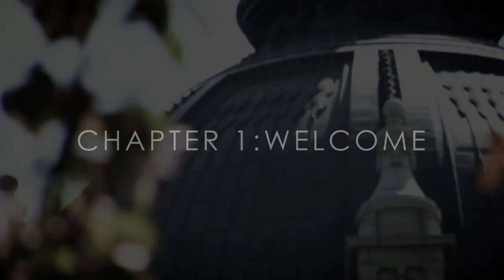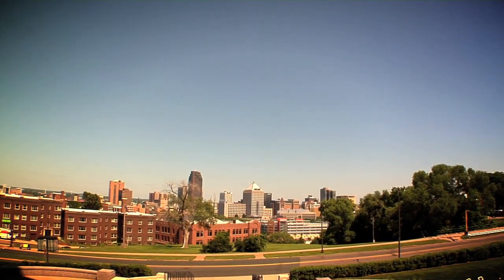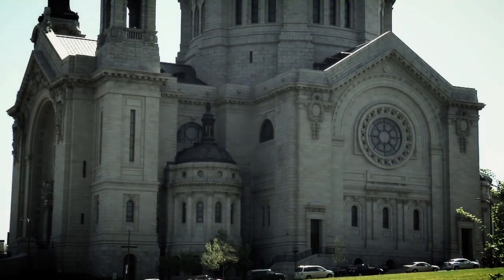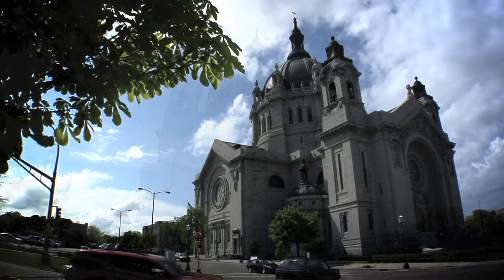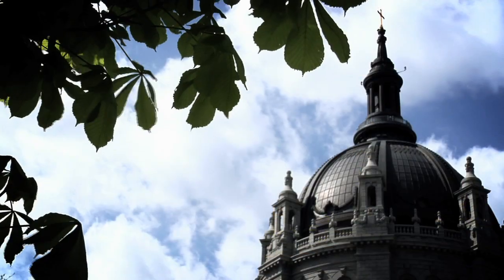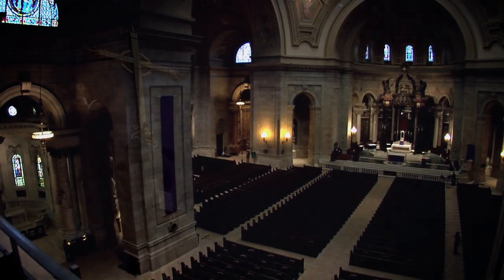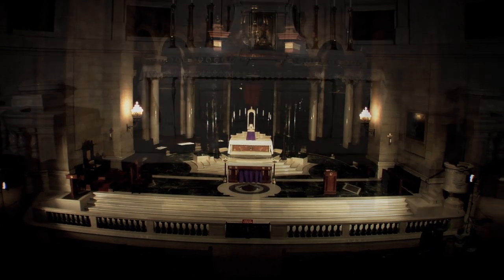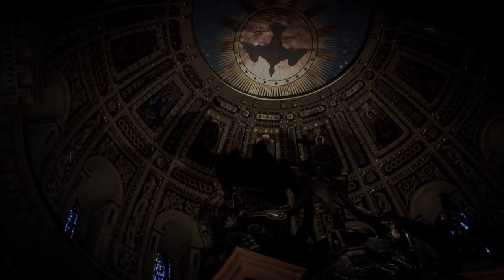Welcome to the Cathedral of Saint Paul Virtual Tour - Chapter 1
This chapter welcomes you to the Virtual Tour Series of the Cathedral of Saint Paul. `